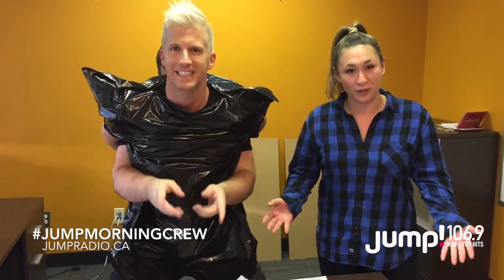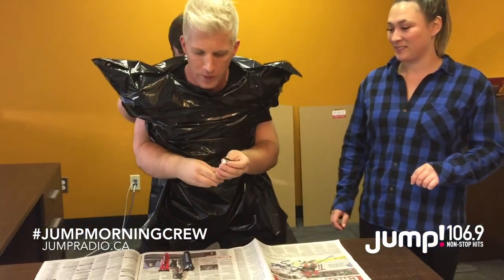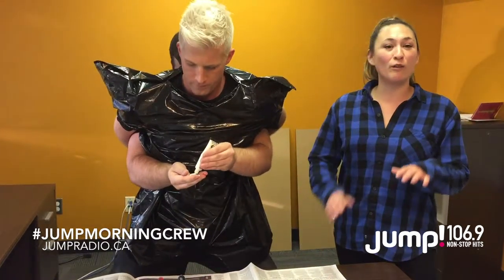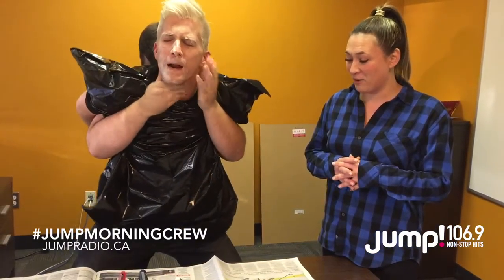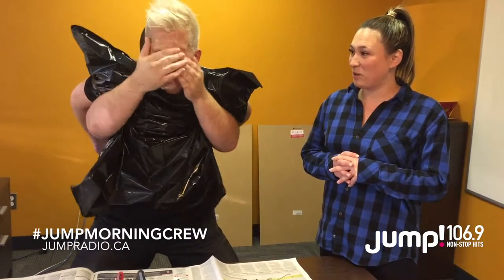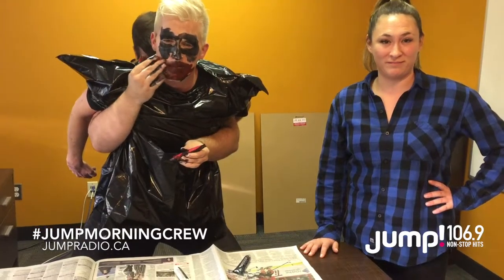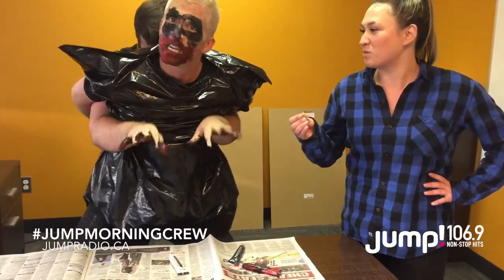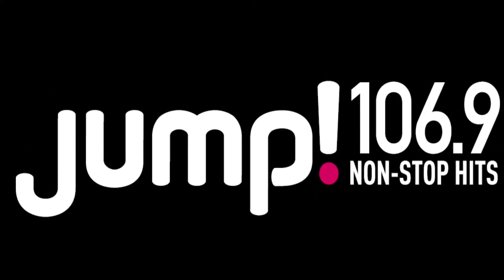How To with The JUMP! Morning Crew: Joker Face Paint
Happy Halloween! Wake up with the JUMPmorningcrew every weekday from 5:30 - 9:00 AM on JUMP! 106.9 FM in Ottawa/Gatineau.